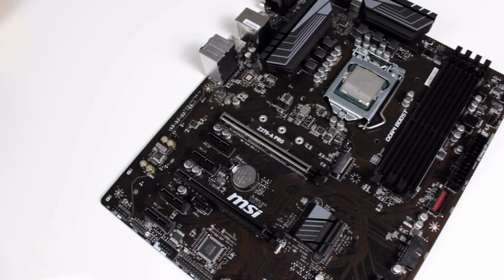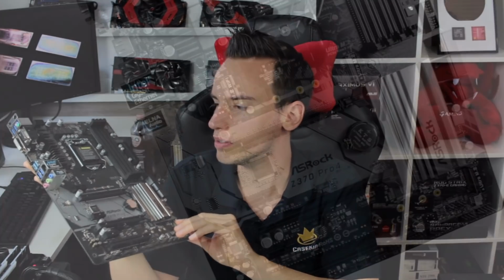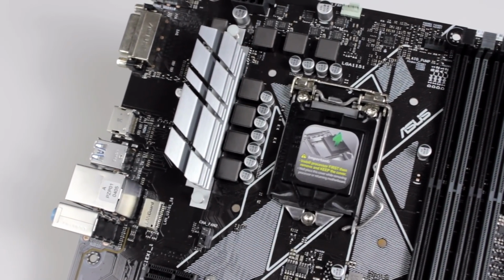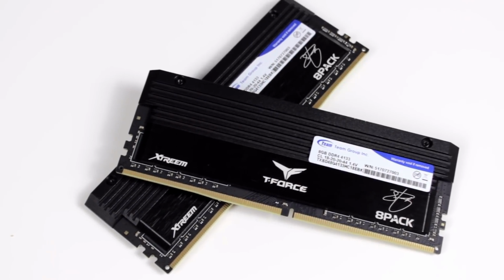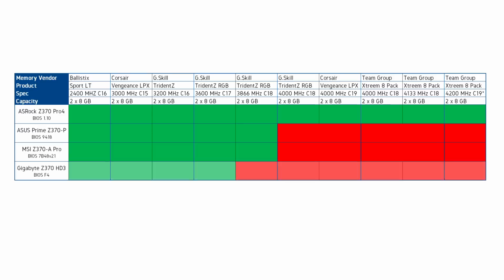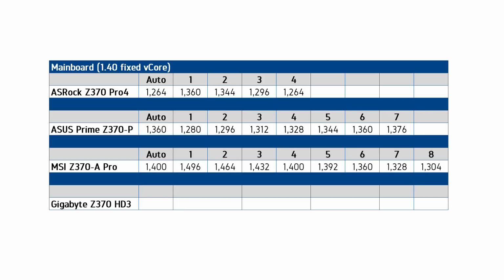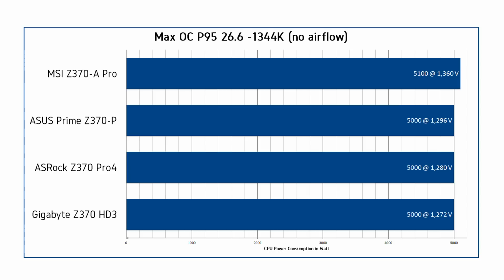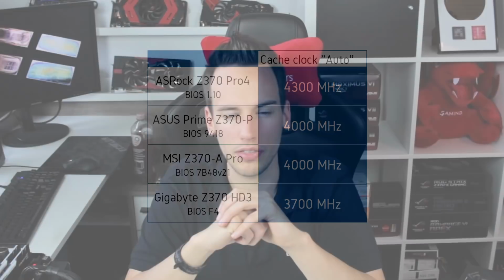Z370 - BATTLE of the CHEAP (en)